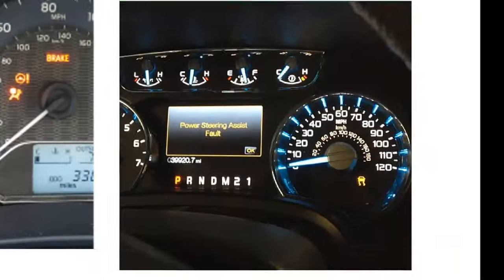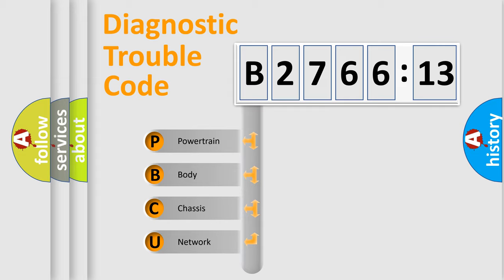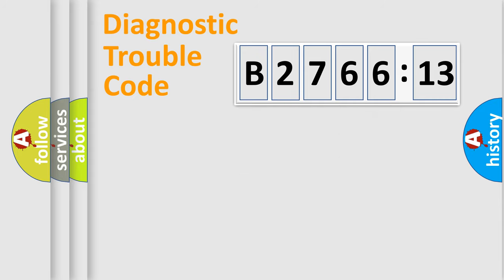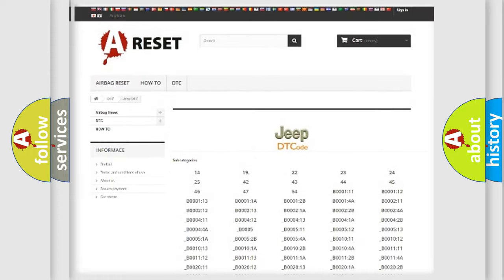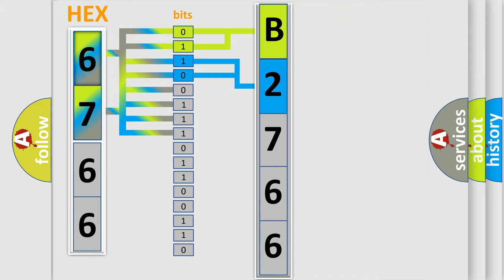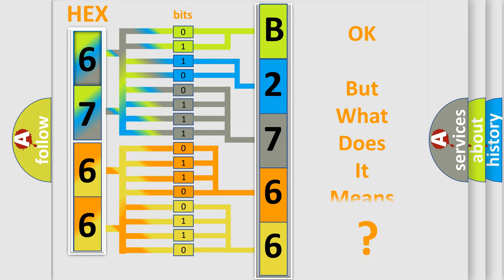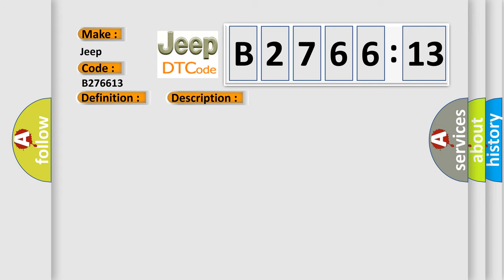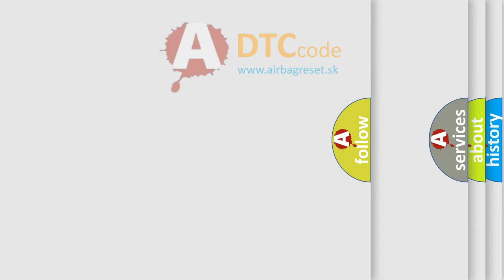DTC Jeep B2766-13 Short Explanation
Contents:
0:21 Basic DTC analysis according to OBD2 protocol standard.
1:48 Insight into programming
2:58 A diagnostically understandable description of the Diagnostic Trouble Code
3:05 Basic error definition

Make
Jeep
Code
B2766 13
Definition
ABS RF Wheel Speed Sensor 2
Description
When the circuit in the front RH wheel sensor is short-circuited or power voltage is unusual  Or when the distance between the wheel sensor and sensor rotor is too large and the sensor pulse cannot be recognized by the control unit
Cause
 Harness or connector Wheel sensor ABS actuator and electric unitcontrol unit
Failure Type
Circuit Open